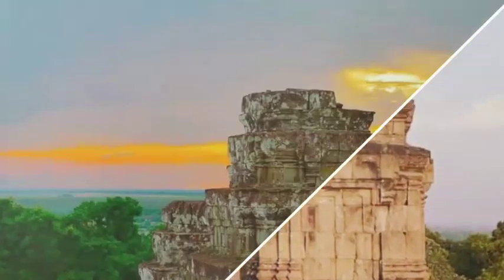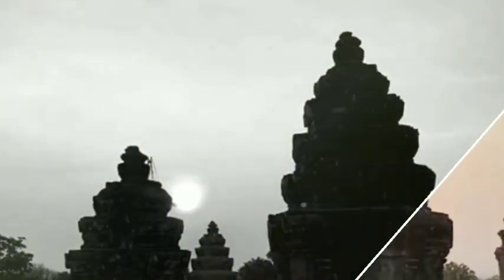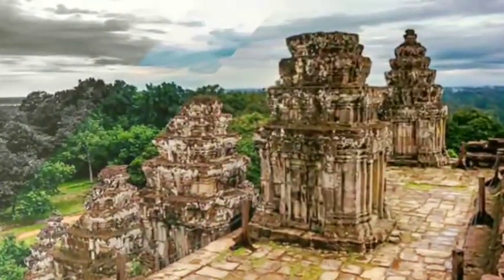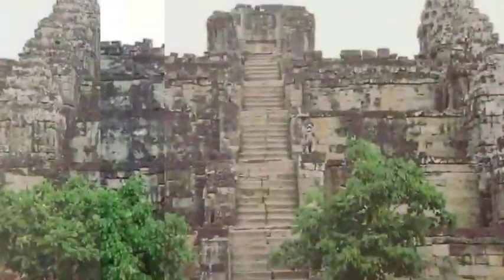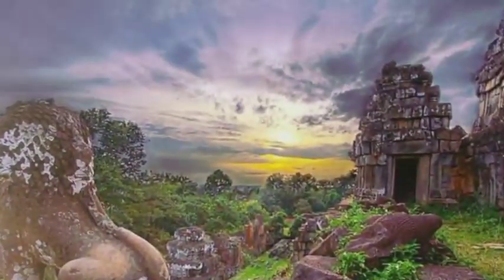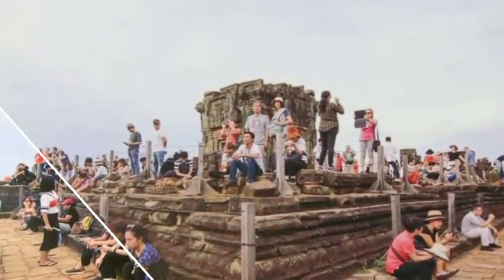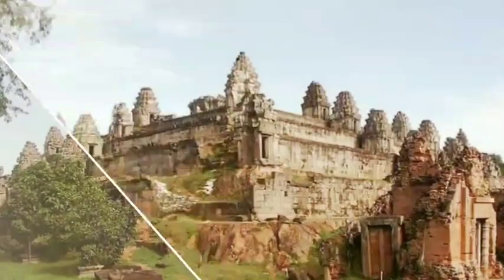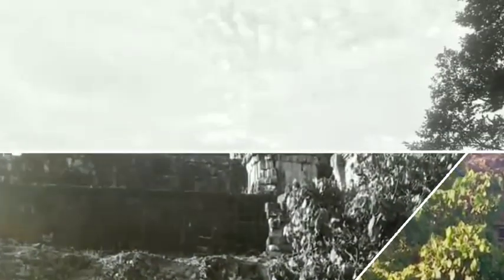One of the temples on the top of the mountain is Bakheng Temple with a total of 109 peaks.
Hello, take a look at Bakheng Temple, a temple built on a hilltop.